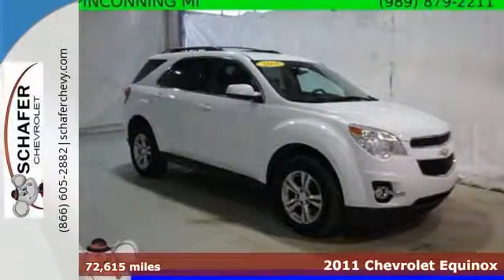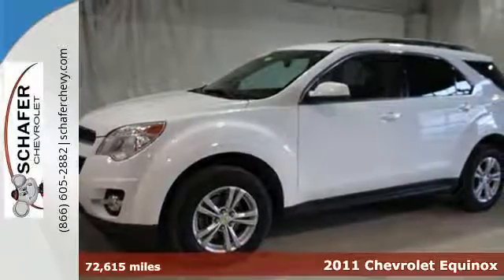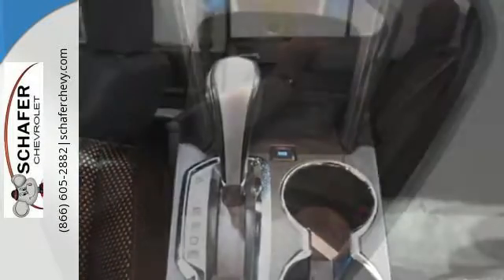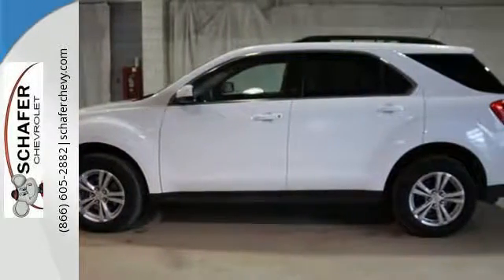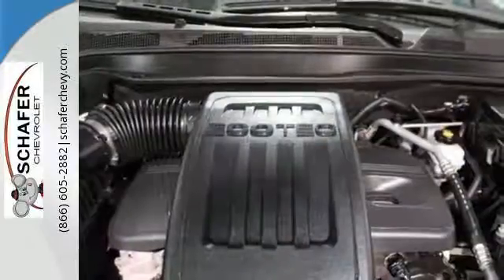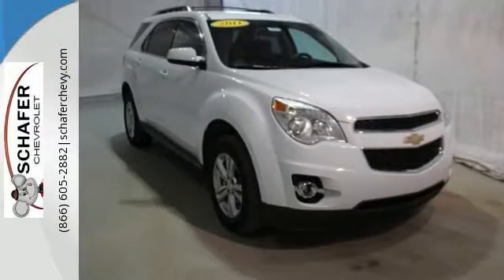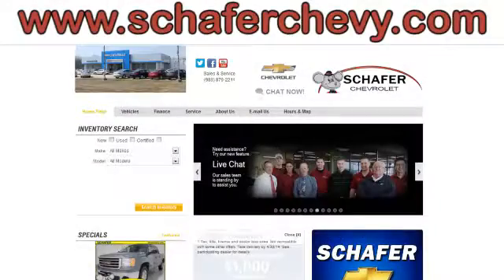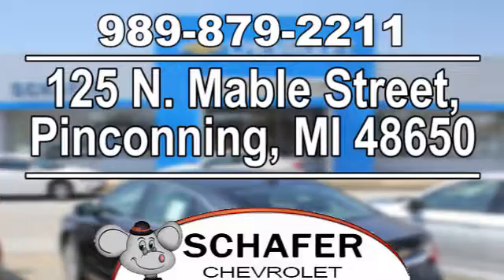2011 Chevrolet Equinox Pinconning MI Saginaw, MI #24899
Year: 2011
Make: Chevrolet
Model: Equinox
Trim: LT
Engine: 2.4L 4-Cylinder SIDI DOHC
Transmission: 6-Speed Automatic with Overdrive
Color: White
Mileage: 72615
Stock #: 24899
VIN: 2GNALDECXB1278098
With our inventory moving fast, don't miss out on this reliable. White 2011 Chevrolet Equinox LT Our vehicles are priced to move - we sell 100+ a month! Remember, we can bring the vehicle right to you for a test drive. Most of our vehicles have a 3 day, 100% money back guarantee, so you can shop with peace of mind. The vehicle equipment details are decoded by VIN so please contact Schafer Chevrolet to verify equipment details and availability.

Schafer Chevrolet
Address:
125 N. Mable Street